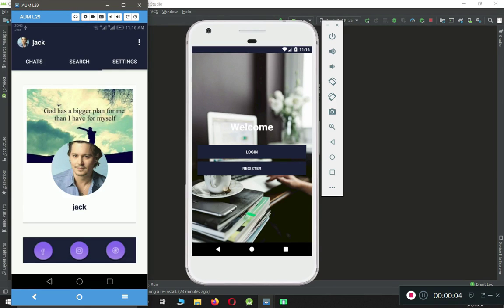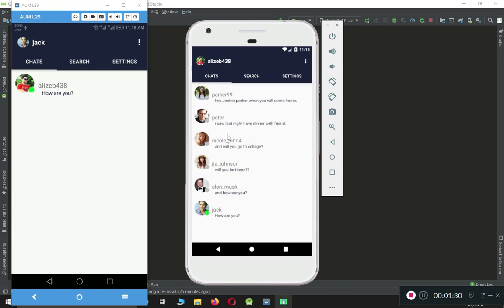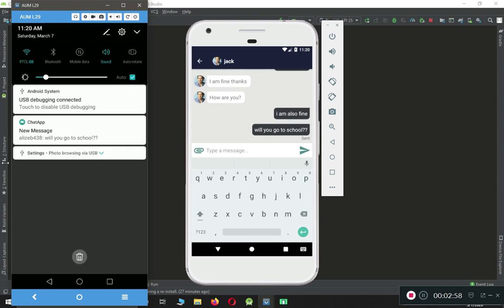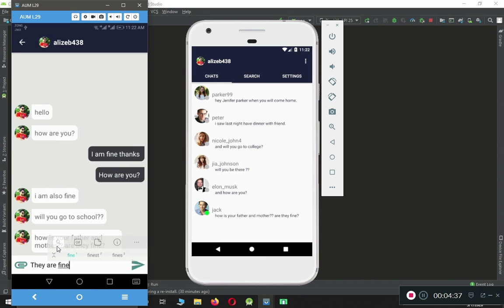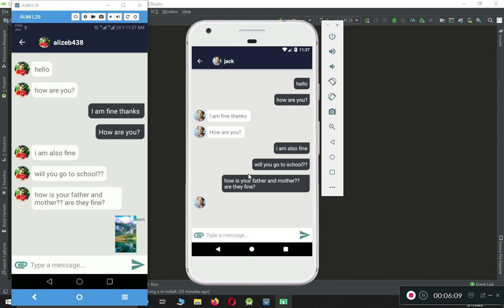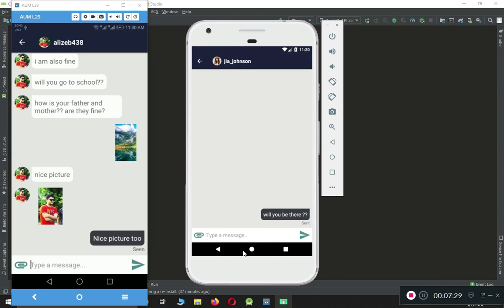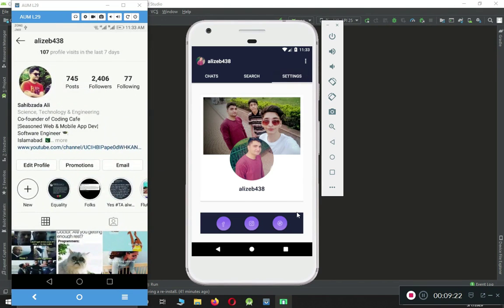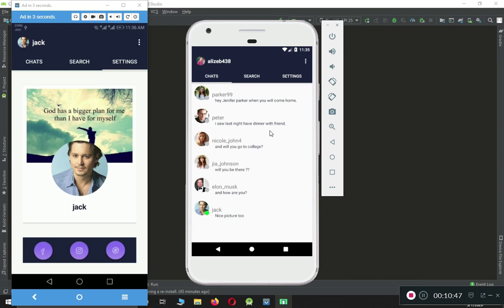Chat App with Firebase Android Studio Kotlin Project Tutorial 2020 using Firebase Cloud Messaging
This is the video tutorial#01 of Android Studio Chat App like Facebook messenger and whatsapp clone. We will develop this app using firebase database , firebase authentication , firebase storage , firebase cloud messaging android studio for android real time push notifications.

This is an introductory video for this course. In this video you will learn about all the features of the chat app that we will develop using android studio in this course. From the next video we will start developing this app.